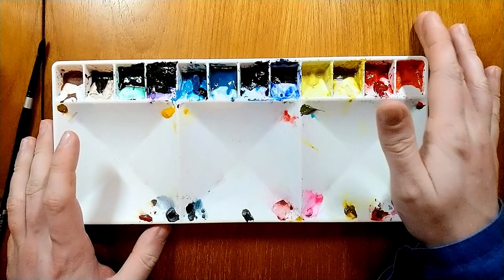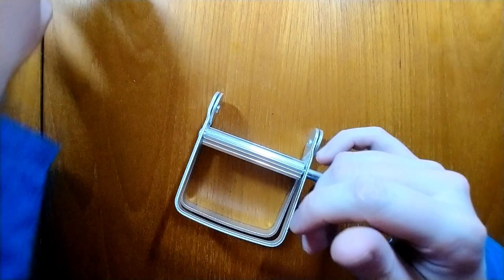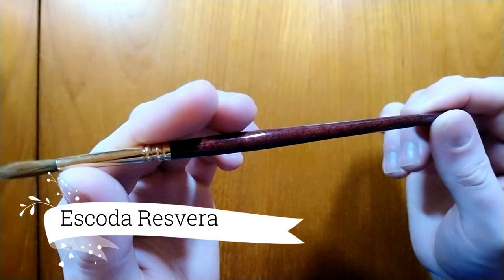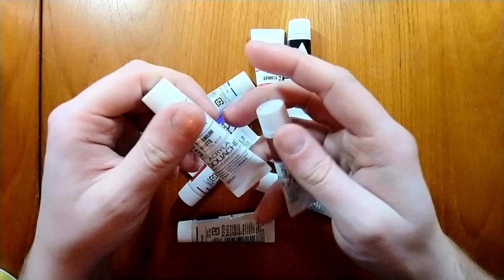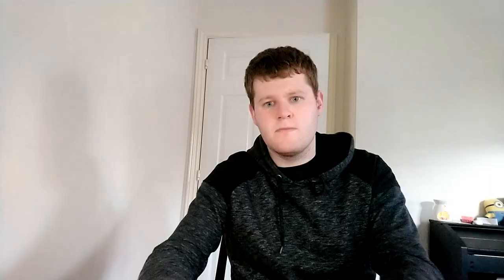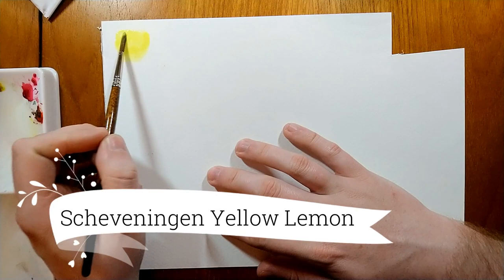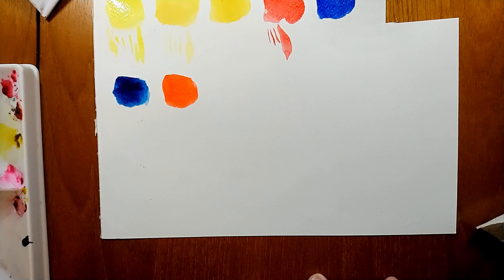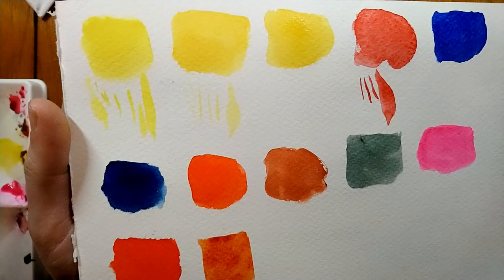My Favourite Art Supplies Of 2018 | Gift Giving Guide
So here it my favourite supplies from last year that also doubles as a gift guide.